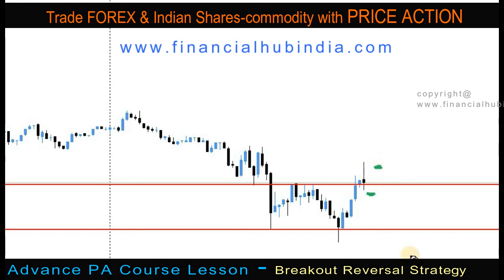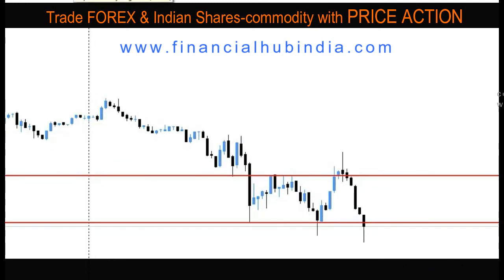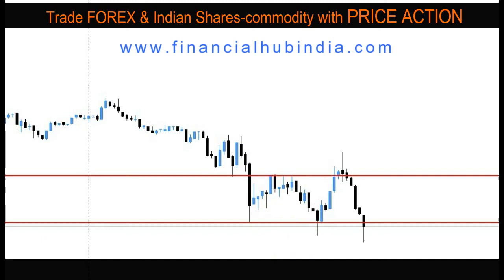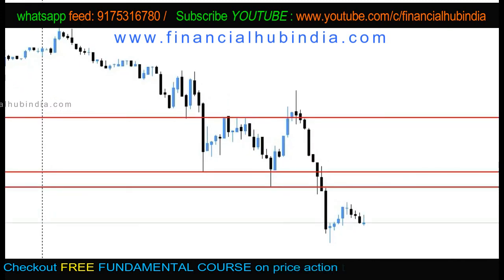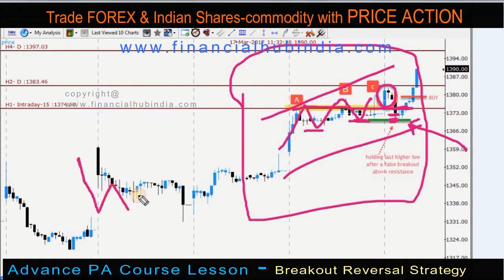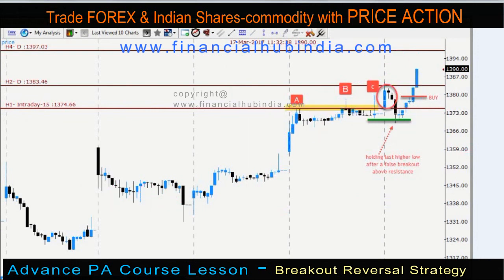Trading breakout reversal using false break - Price Action Trading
This is one of our Advance trading strategy used to trade different breakout structures using major false breaks and is applied for trendy,flat as well as counter trend trade setups.